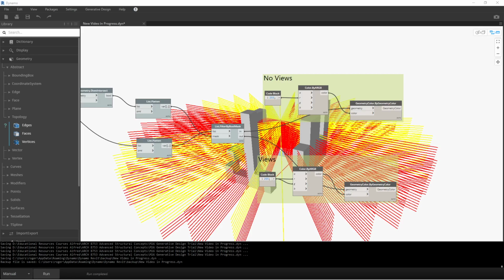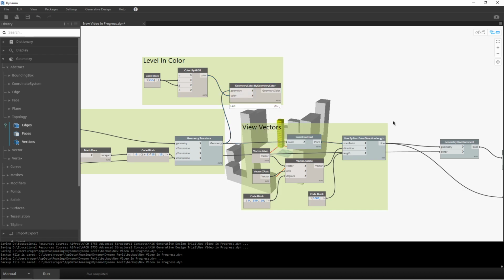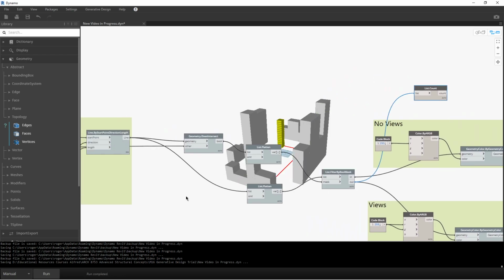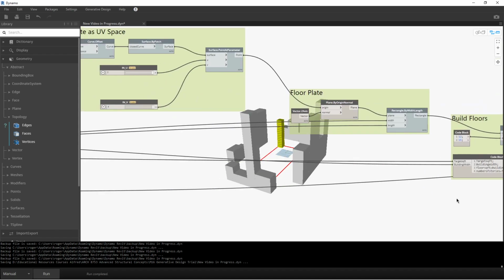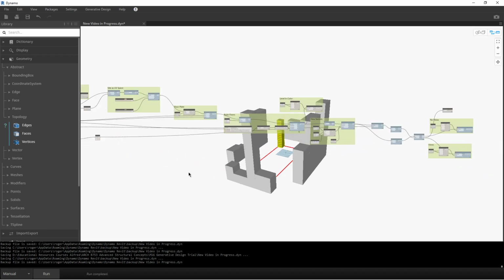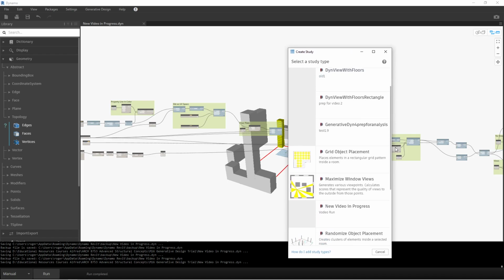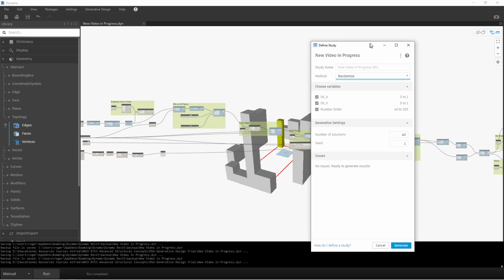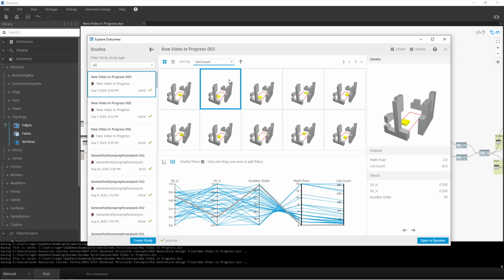M16 9 run first generative design 6min